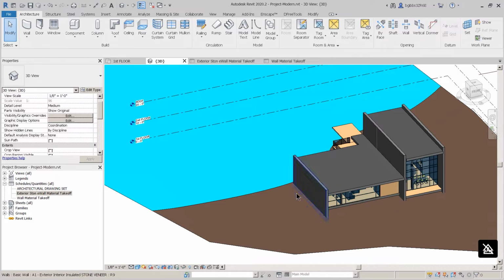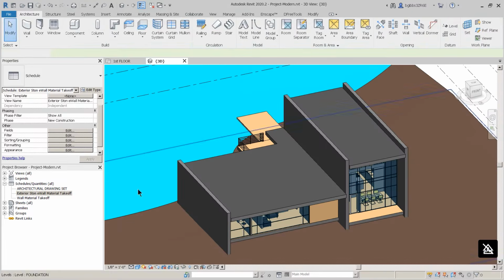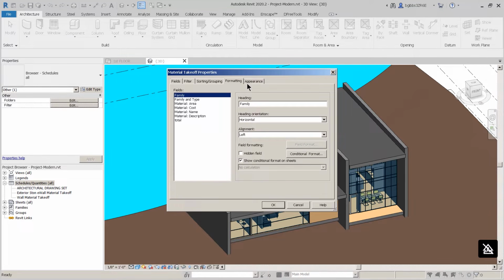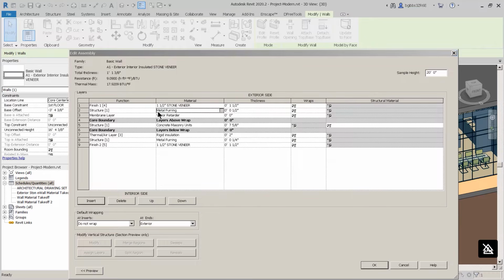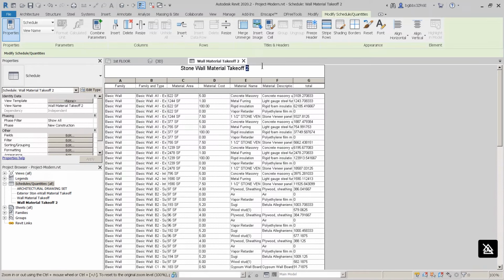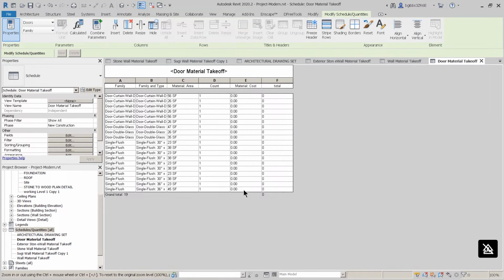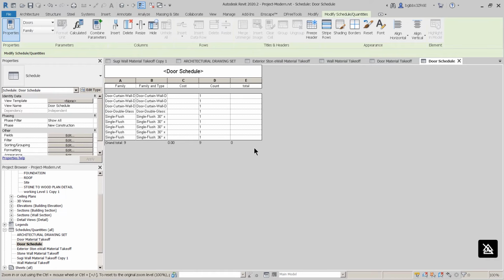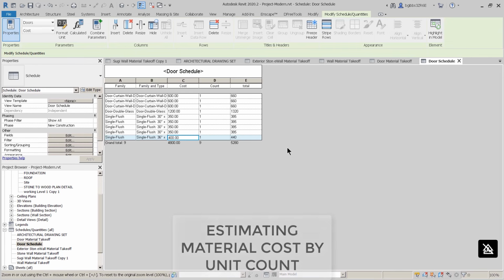How To Make Material Takeoff Estimates In Revit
In this video, I break down how to price your projects and systems easily in Revit.

Chapters:
00:48 |  Estimation Concepts
01:35 |  Pricing Resources
03:01 |  Estimate Tools In Revit
08:09 |  Setting Revit Material Costs
12:22 |  Estimating By Square Foot
15:47 |  Estimating By Unit Costs

Grow Your Skills With Our Architectural Design, Revit, SketchUp and Rhino + Courses @